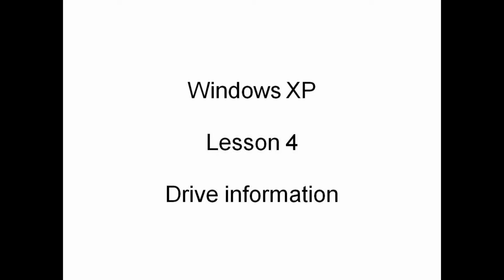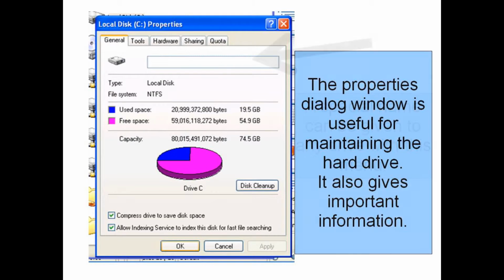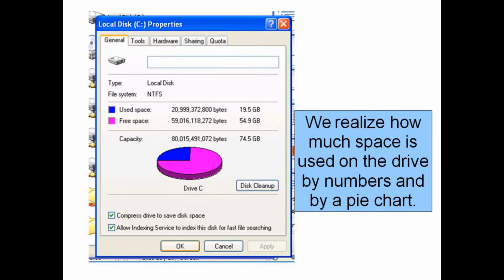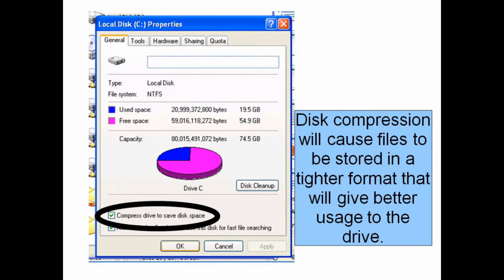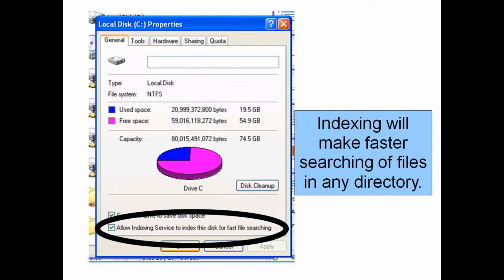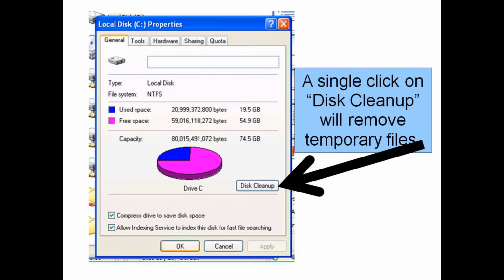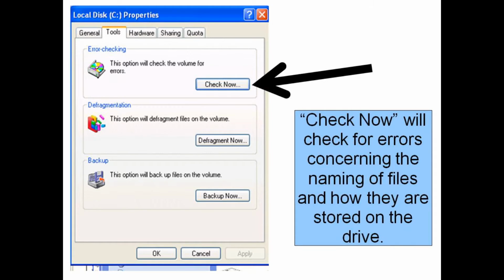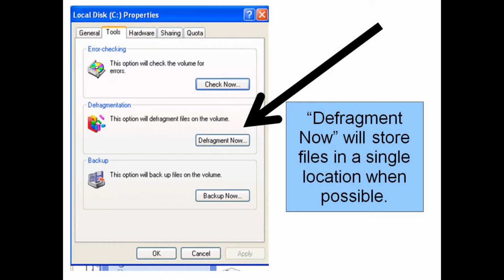Windows XP Unit 4n Part 3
Most people will do very little to the care of their Hard Drive. A regular schedule of cleaning out temporary files and making sure there is any problems on Hard Drive is essential. Understanding the need for backing up your application files will insure a recovery from a disaster.